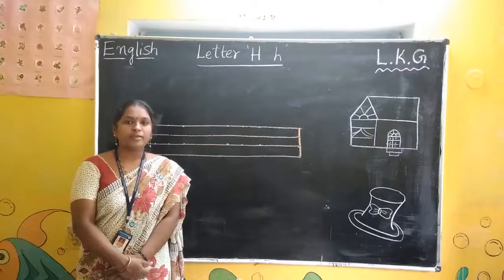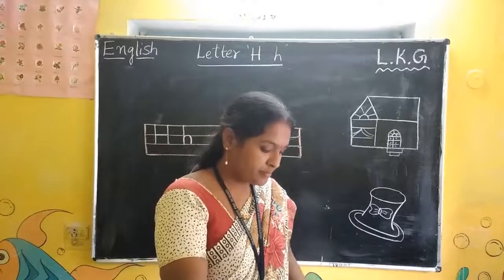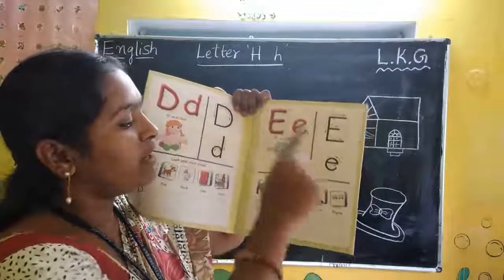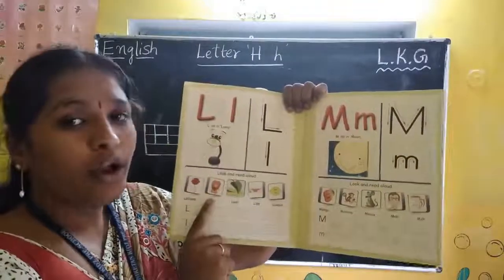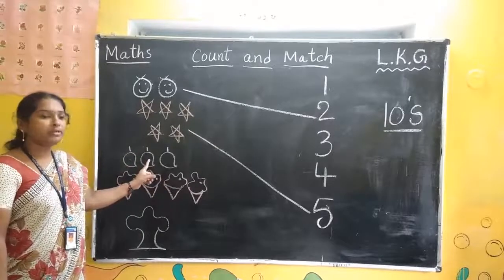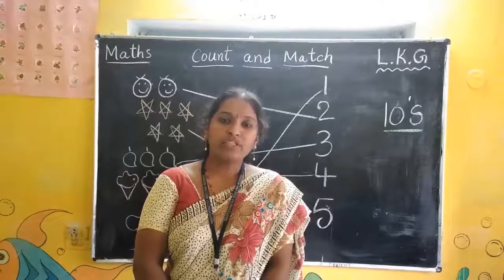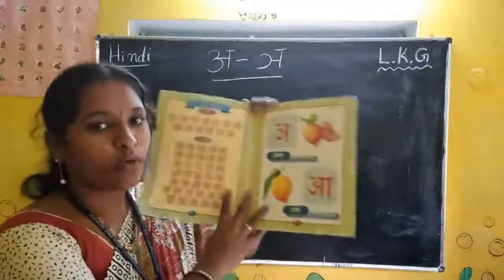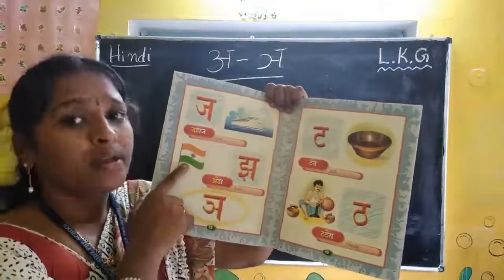Online Classes for LKG ||Letter H h || Count and Match number || एक कोवा प्यासा था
Hello everyone, in this video I've shared a daily practice work for kids .

I hope you find this video helpful and informative and please share your feedback in the comment section below.

hindi worksheets for class ukg
shantiniketan kidz
shantiniketan kids